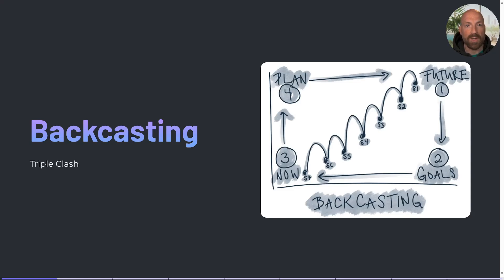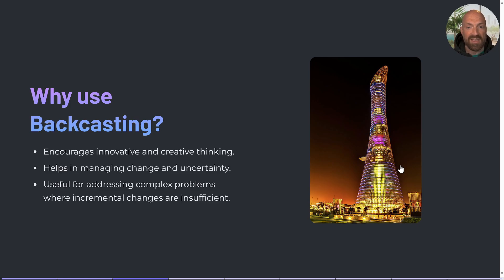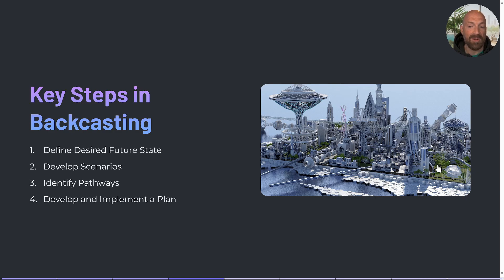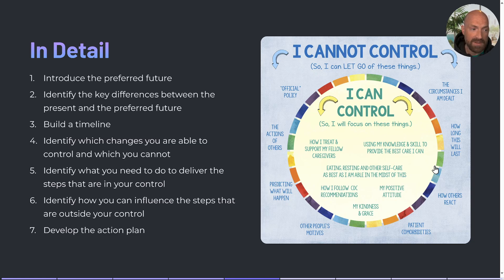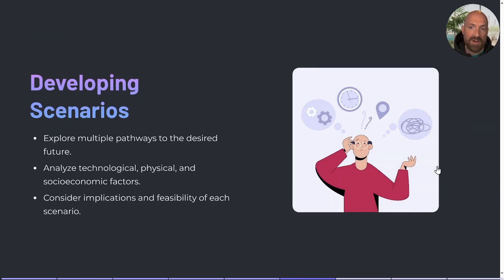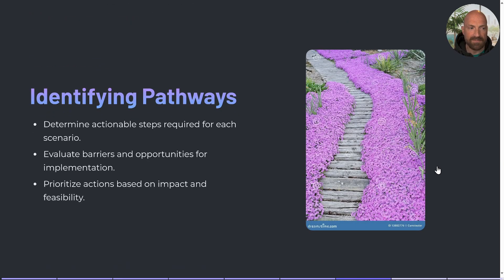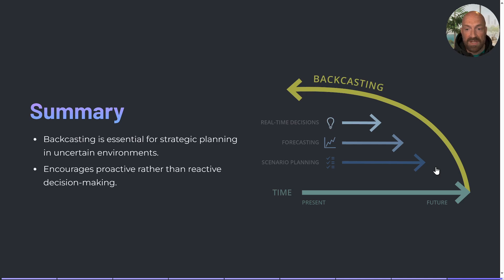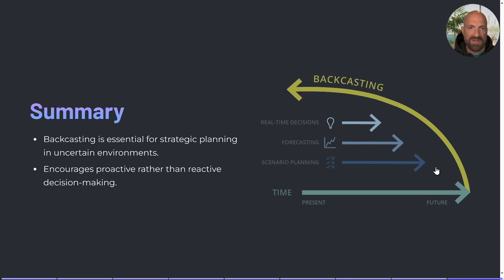Backcasting - Futures Thinking 101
What is backcasting, and how does it work? Backcasting is a simple yet effective tool for futures thinking and foresight.